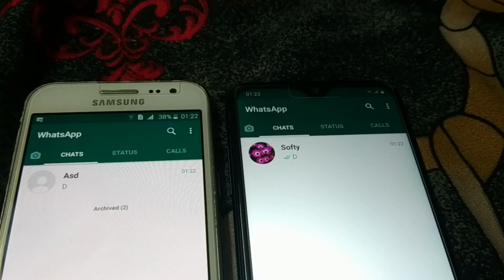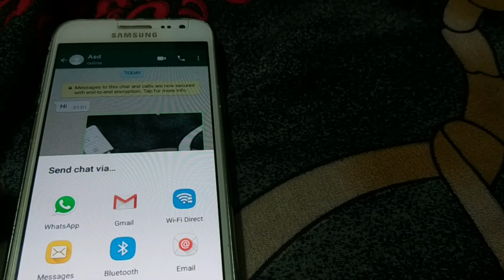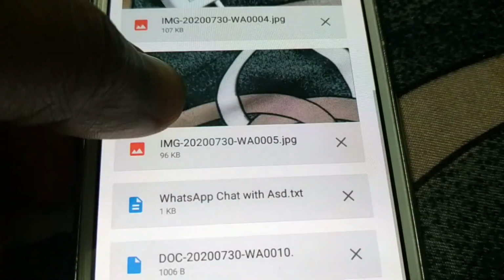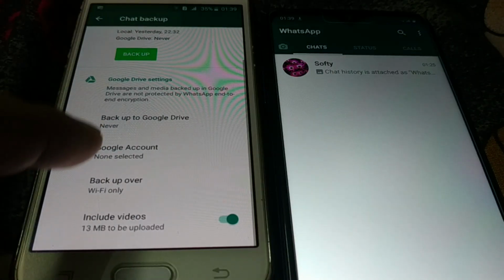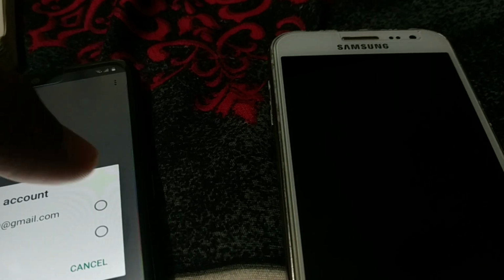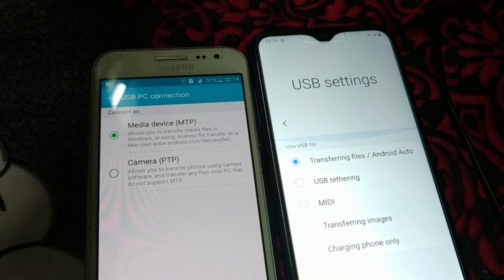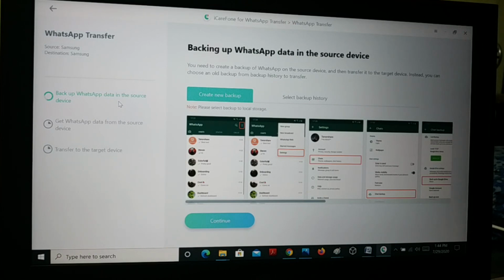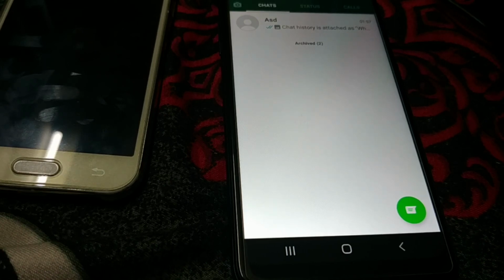how to do WhatsApp transfer from Android to Android, iPhone to iPhone, iPhone to Android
whatsapp transfer, WhatsappTransferFromiPhoneToAndroidFree, whatsapp transfer from android to iphone, whatsapp transfer to new phone, whatsapp transfer from iphone to iphone, whatsapp transfer from samsung to samsung, whatsapp transfer android to iphone

You can use this software iCarefone for WhatsApp Transfer in 4 Ways.
1. Easily transfer WhatsApp data from iPhone/iPad to iPad/iPhone.
2. Simply move WhatsApp data from Android to Android.
3. Flexibly transfer WhatsApp from Android to iPhone or from iPhone to Android.
4. Quickly back up & Restore WhatsApp, Kik, LINE, Viber and WeChat on Mac with ease.
5. Fully support iPhone SE 2020/11/11 Pro(Max), new Galaxy S20 and more